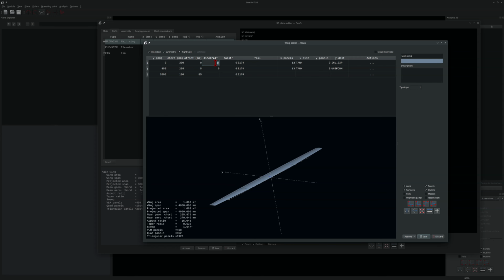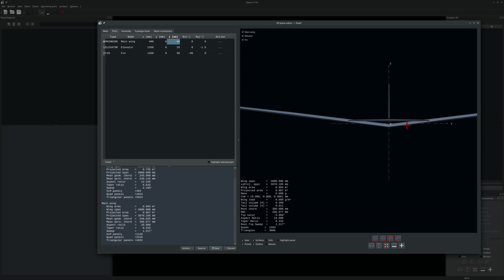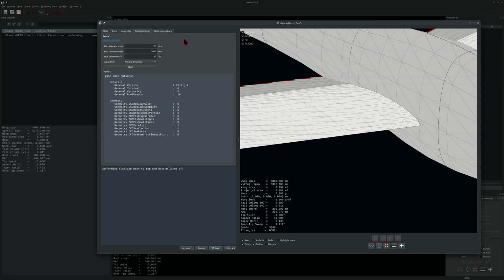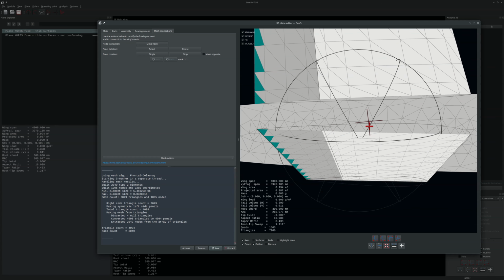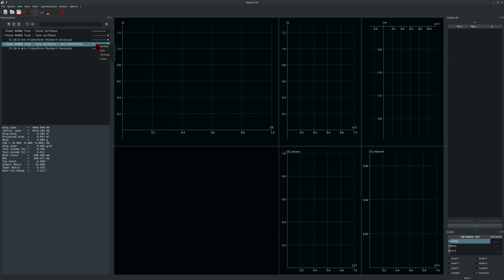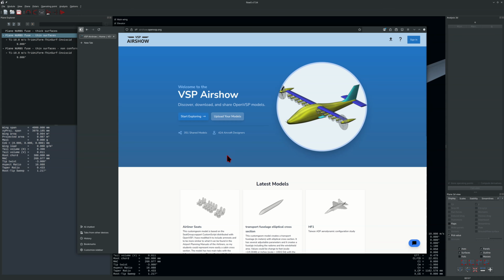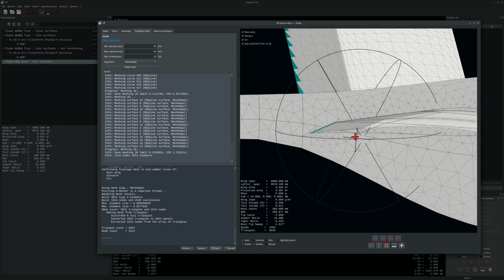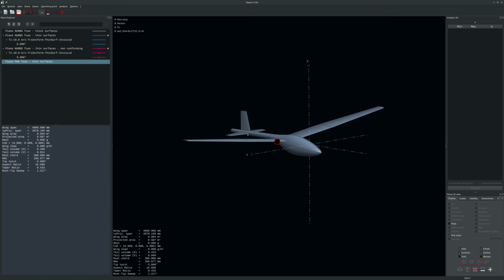Plane construction in flow5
A demo of a plane construction including fuselages of the native xfl type or imported from a STEP file.

0:00 Construction with a non conforming fuselage mesh
7:32 Conforming mesh for thin surfaces
13:00 Conforming mesh for thick surfaces
15:25 Comparison of conforming and non-conforming configurations
19:35 Fuselage imported from a STEP file